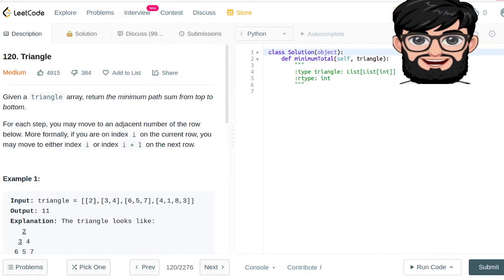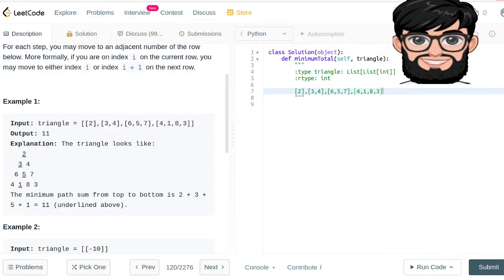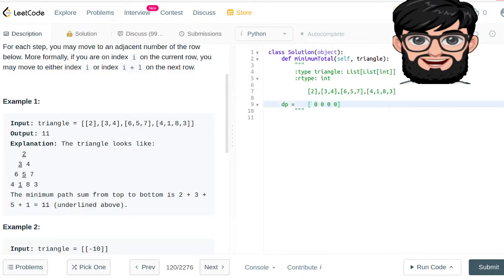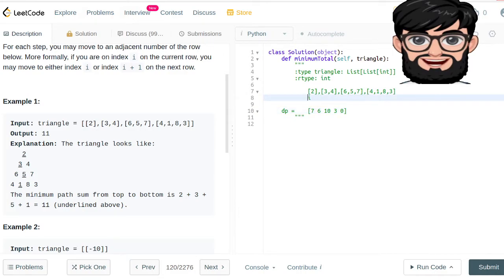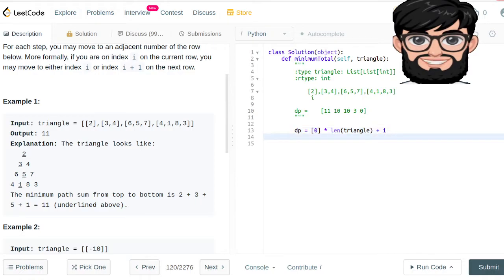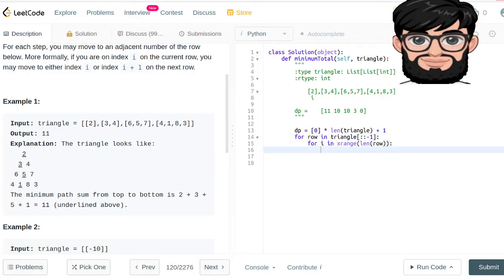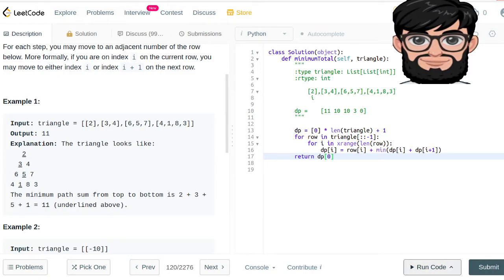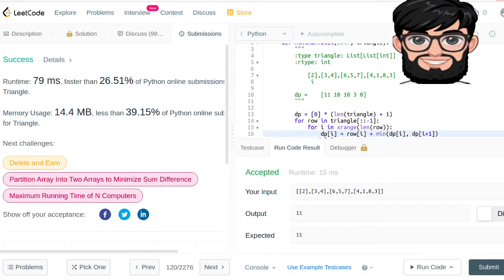Leetcode Question 120 "Triangle" in Python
Given a triangle array, return the minimum path sum from top to bottom.

For each step, you may move to an adjacent number of the row below. More formally, if you are on index i on the current row, you may move to either index i or index i + 1 on the next row.

Example 1:

Input: triangle = [[2],[3,4],[6,5,7],[4,1,8,3]]
Output: 11
Explanation: The triangle looks like:
   2
  3 4
 6 5 7
4 1 8 3
The minimum path sum from top to bottom is 2 + 3 + 5 + 1 = 11 (underlined above).
Example 2:

Input: triangle = [[-10]]
Output: -10